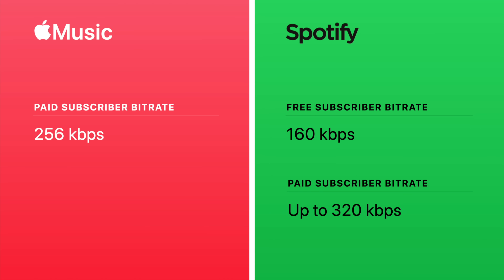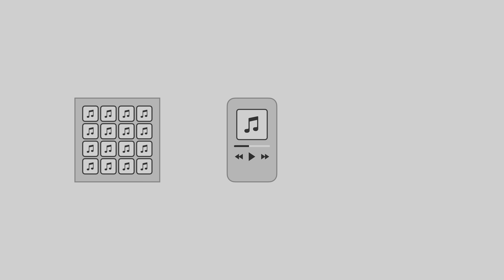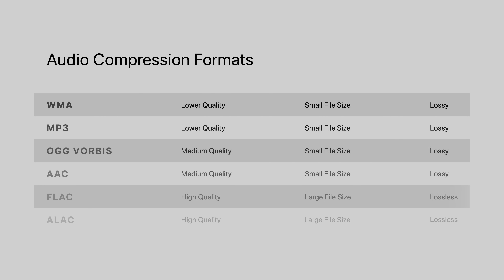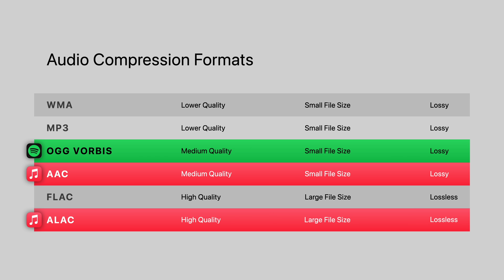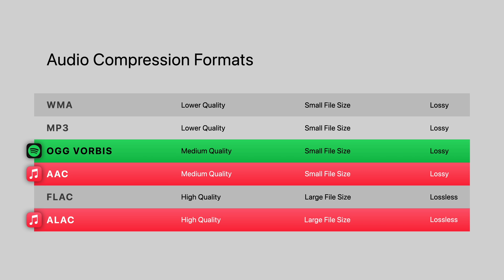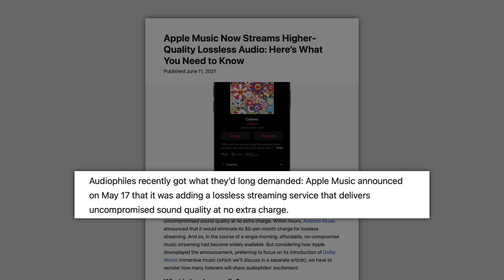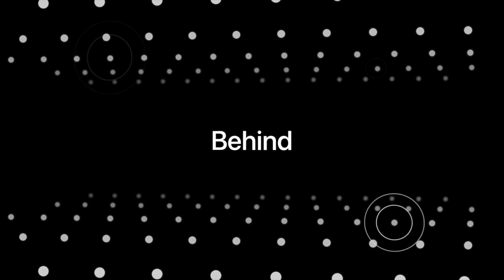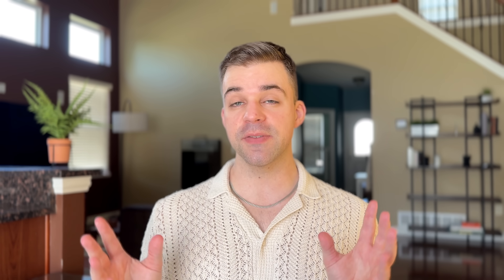Why Apple Music Sounds Better Than Spotify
If you use Apple Music and Spotify, you may’ve noticed that the sound quality offered by each service is quite different. With Apple Music offering more dynamic, high fidelity audio. So why is this?

Well it’s because Apple does quite a few things differently than Spotify.